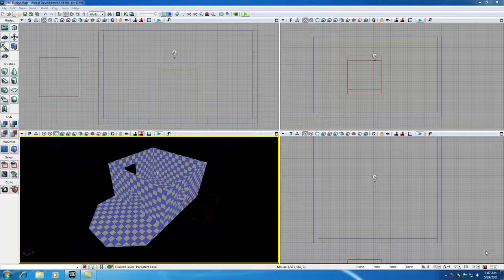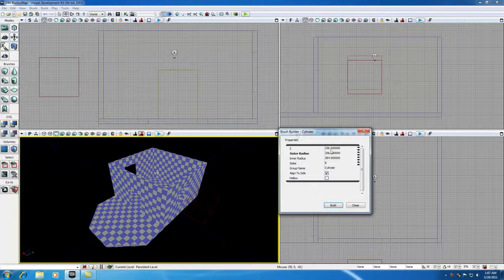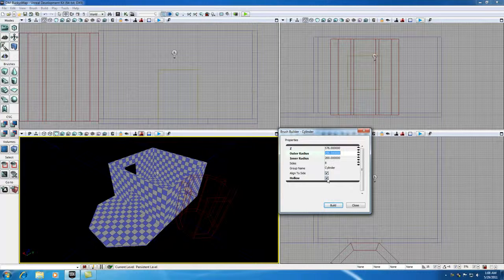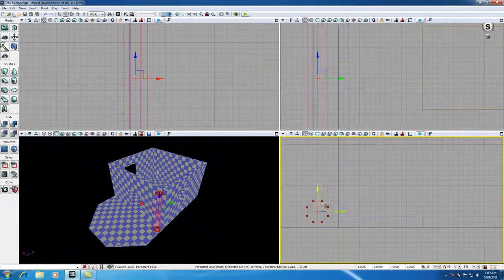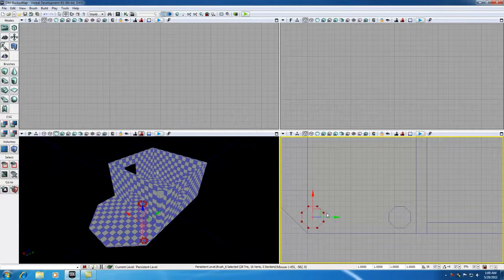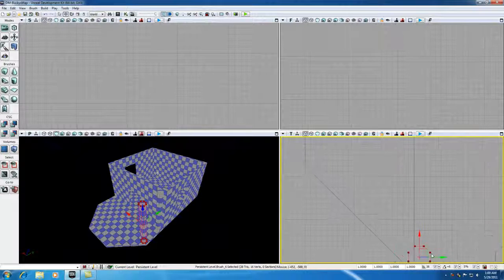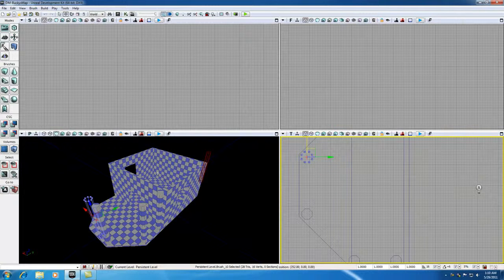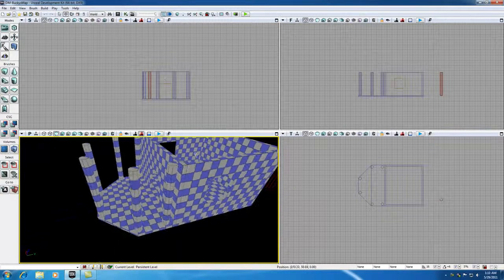Unreal Development Kit UDK Tutorial 14 Adding Pillars to the House YouTube 720p